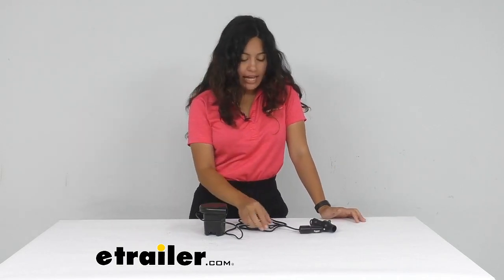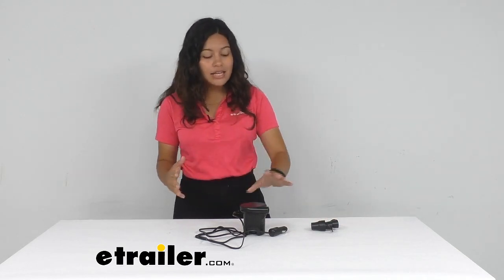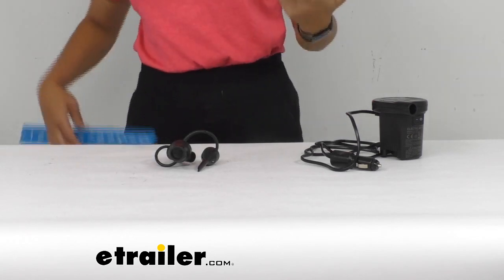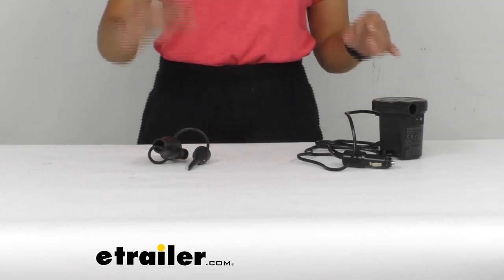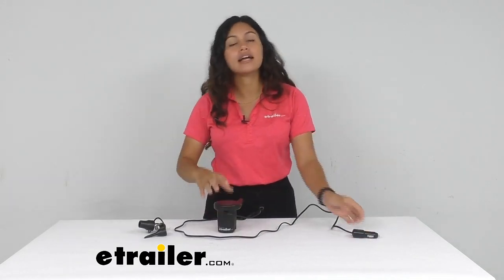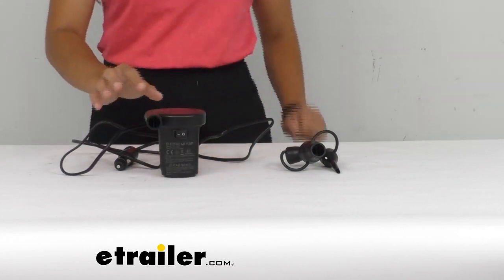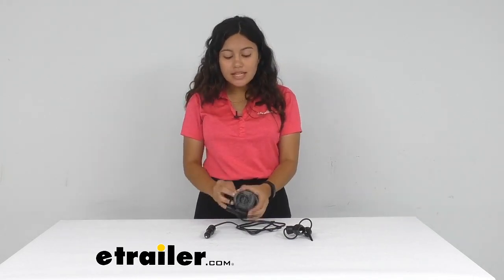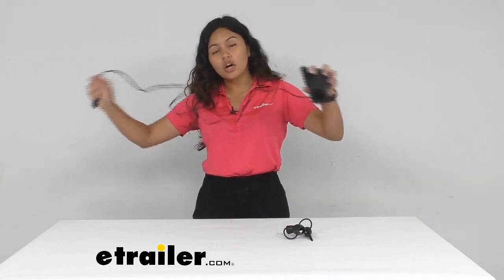etrailer | Coghlan's Electric Air Pump: The Breakdown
Hi, everyone. It's Evangeline here at etrailer. And today we'll be taking a look at our Coghlan's Electric Air Pump, with its 12 volts plug, here at etrailer. So, this has a 12 volt plug, which is designed to fit into the 12 volt outlet of your car, your truck, or sometimes even your trailer. So, this is great if you're out camping, if you're car camping, if you want to, if you have a car mattress or you need to inflate the mattress in your tent, or even if you have an inflatable kayak and you want something that's easier to use than a hand pump, you would be interested in an electric air pump like this. So, this is designed to inflate and deflate your large volume inflatables.

So, what that means is that, your large volume inflatables are your air mattresses, your beach or pool toys, or even your inflatable kayaks. This is not designed to work with your high pressure inflatables. So, your high pressure inflatables are, let's say your soccer balls, your footballs, or even your bicycle tires. Now, a good way to see if this will work with your inflatables is to see what kind of valve it has. So, we have three different valve adapters right over here.

So, one, and then two, and then three. So, here we have a larger one, a slightly smaller one, and then a long thin valve adapter. So, these larger ones are usually what you would use with your air mattresses. And this smaller one is kind of what you would see for the valves on your pool toys, like your beach balls. So, we'll take a quick look at measurements just to see or give you an idea if this will work with your inflatable.

So, for this large one, we have it at about 3/4 inches wide for that valve. And then this medium size one, we have it at a measurement of about 9/16 inches wide. And then for this smaller one, you can see how it has a long but narrow valve opening, which again, you do see on your pool inflatables. Now let's talk about the cord length. So, the cord itself measuring from right where it starts on your air pump to where it ends right before your 12 volt plug, plug.

This is going to be about five feet and two inches long. So, that cord is about as tall as I am. And that's going to be what you'll have to think about when you do have your 12 volt outlet inside your vehicle. Make sure you have enough length. Let's say if your kayak is outside of your vehicle. If this will reach out the door of your car, or let's say you have a back seat air mattress, just make sure that this can reach all the way towards the back seat, where you have to inflate your mattress. So, you do have about five, a little over five feet of length to work with that within those situations. Again, you can inflate and deflate with this pump. So, your inflate port is going to be right over here at the end. And then your deflate port is actually going to be at the bottom of the pump right over here. You also have this switch. So, this is going to be your on and your off switch for your pump. So, then once you've figured out, if you're going to inflate or deflate, you just plug it in and then turn it on and turn it off when you are done. I actually really like the deflate function on this. So, I do like how this pump has two functions, again, inflate and deflate. The deflate is especially helpful because compared to other pumps, which only had an inflate function, once you're done and you have to deflate your mattress, sometimes you just unplug it or take off the closing on it and just wait for the air to come out, or you have to push it out manually. With this, it's a lot faster. You just plug it into your air mattress, set it to deflate, and it kind of sucks out the air, just like a vacuum would. Not as strong as a full vacuum, but still very, very helpful. When I set it to deflate on my air mattress. That's when I start folding and rolling in the air mattress. It saves on time and it saves on space, because then I can fold it up smaller than if I had to do it manually. So, we do have different air pumps from Coghlan's. We have the 12 volt version, which is like this. We also have one with a plug that fits into your wall socket. Or if you are looking for something a little bit more portable, or something that can move around to different places where you aren't limited by a cord. We have a version of this that is battery powered as well. They all work pretty much the same way. They have very similar valve adapters and they help you out when you're out camping, if you have a kayak, if you have an air mattress that needs inflation or deflation, this works with that. And it's a lot easier than using a hand pump. So, this was a really quick look here at our Co